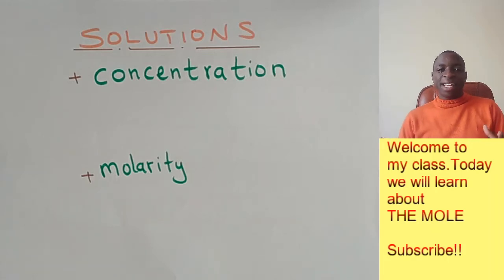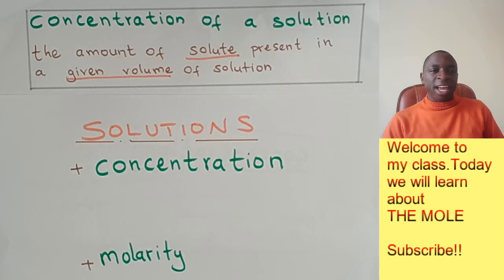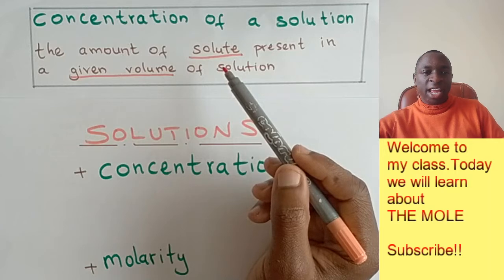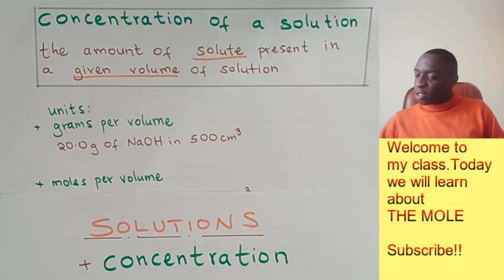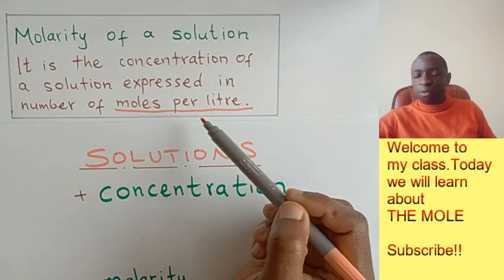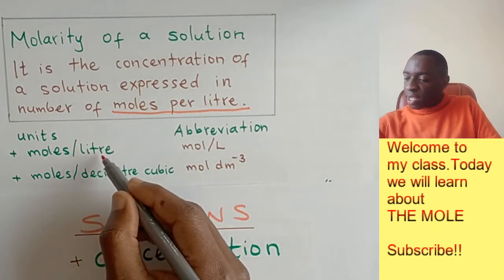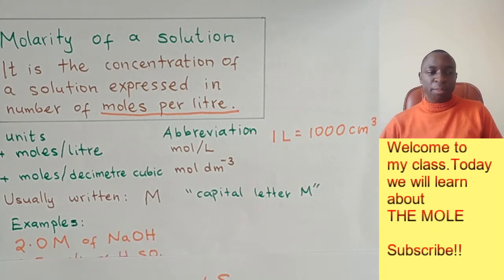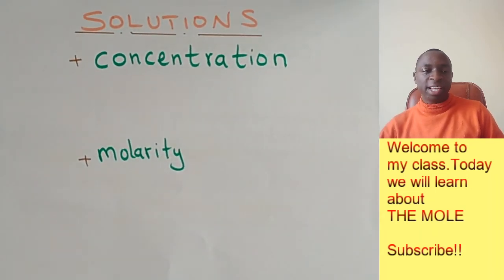THE MOLE: Concentration and molarity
The concentration and molarity of a solution form an important basis in titration experiments in volumetric analysis. In this video I show you the meaning of concentration and molarity.